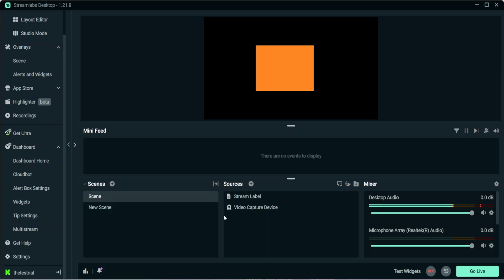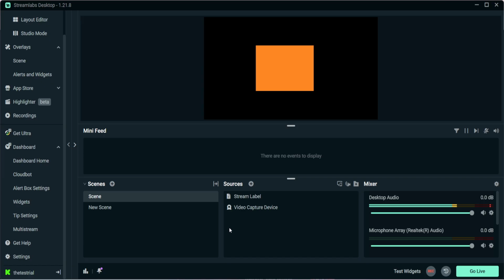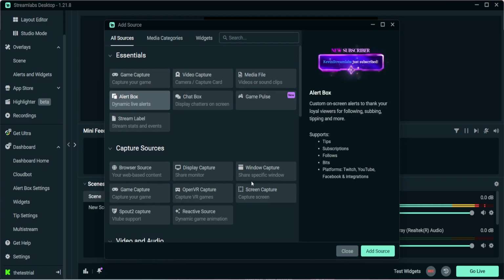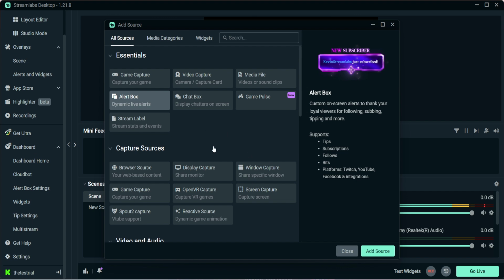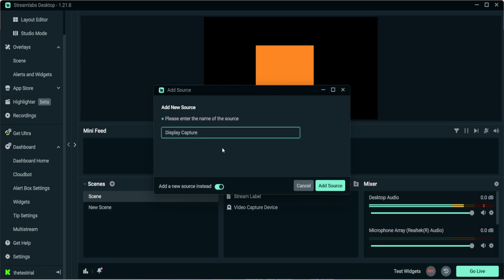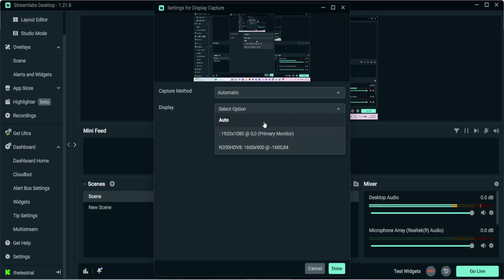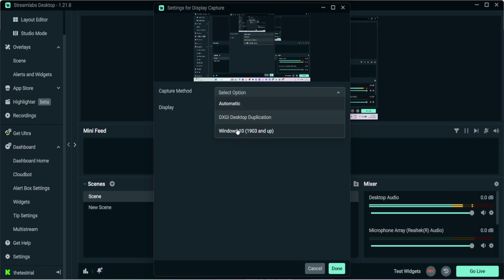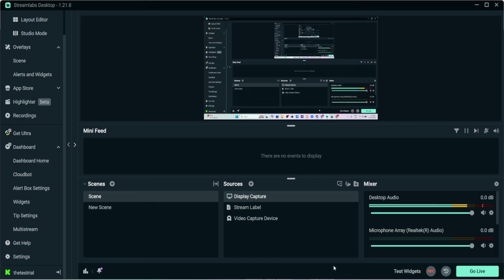How to Add Sources in Streamlabs (Full Guide)